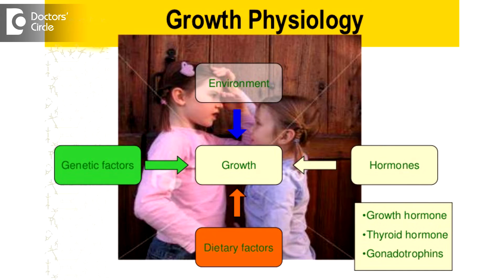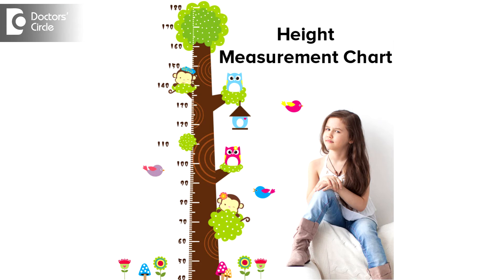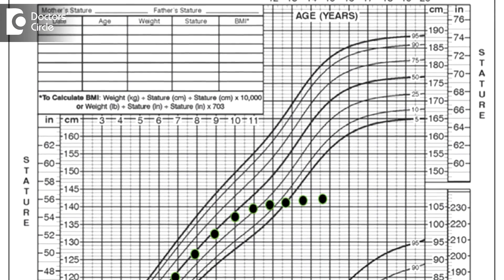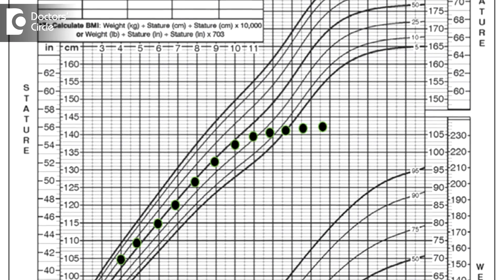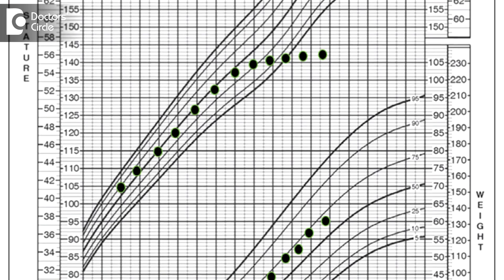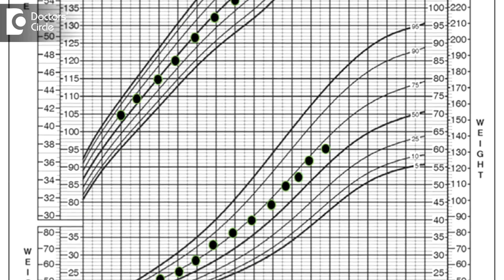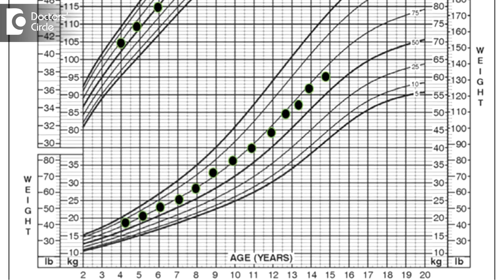When should one take child to the doctor if he or she is short? - Dr. Anantharaman Ramakrishnan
For many parents the stature of the children is a matter of anxiety except for very tall parents. Many parents who are of medium height and a short height ted to have children who are short. This is because 50% of the height potential is actually explained by genetics itself or more than 50% to 75% of the height is influenced by the parental height. The remaining 25% is because of the environment. Whether the child is brought up with nutritious food, whether the child is having any chronic illness, for repeated acute illness. These are important aspects when you are  looking at  the  child’s  height. So we have to be  concerned if the  child’s height  is  below the 3rd  centile or the  5th  centile on a  height  chart. there are   length  charts  available  for  infants, also  height chart available for children over  2  years  of  age and  it is  available online. We can also use NCHS height standard for both boys and girls from 2 years of age to 18 years of age. This is very informative form a child’s height is concerned. If it is important to measure your child’s height and see how it compares to the population average. Also you need to compare it with your height the mother’s and the father’s height. If you find that the height of the child is very less or  very less than the  3rd  centile, less than  5th centile, then you need to take the child to a  pediatrician or to a  pediatric endocrinologist. The next aspect is one of growth. So once you have measured the child’s height, then it is better to preserve the growth chart with you and then plot the height of the child on a 6 monthly or yearly basis and look at the gain in height. Usually the  child’s  height goes  parallel to the growth lines, there are several growth lines in a  growth chart, So when you trace it , and you see that the  child is  not  growing parallel to that, then falling across the lines, then that is  a cause of  concern. One or two instances where you assess the growth problem. But if you have a lot of anxiety despite this, it is better to meet a pediatric endocrinologist.